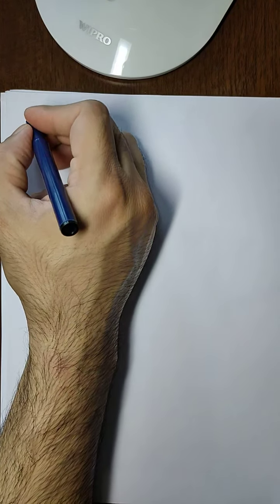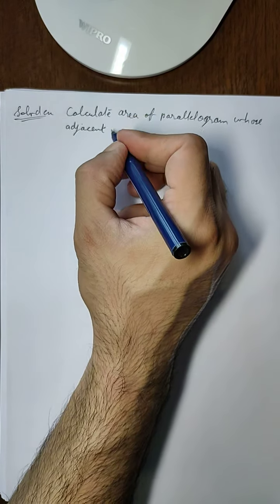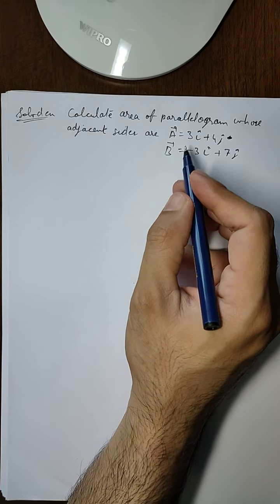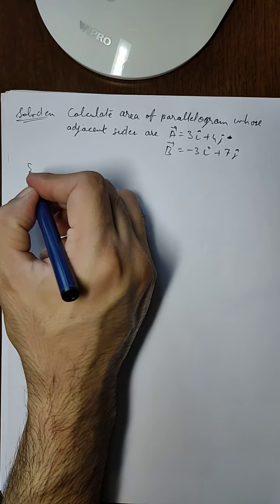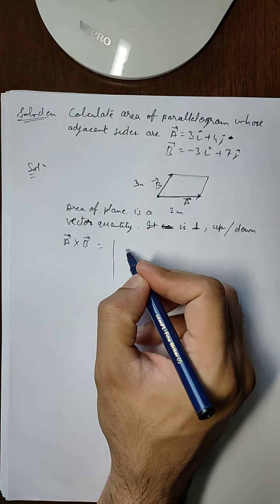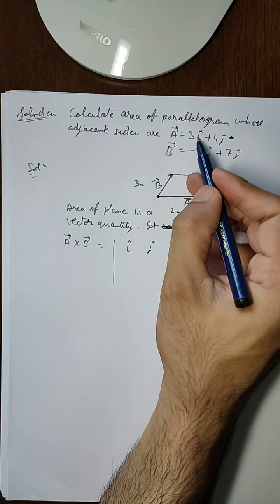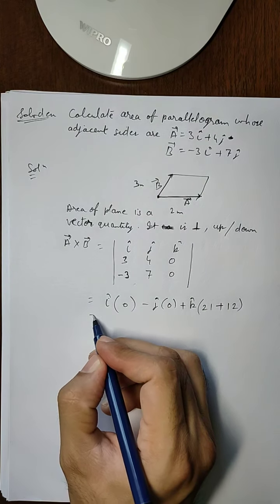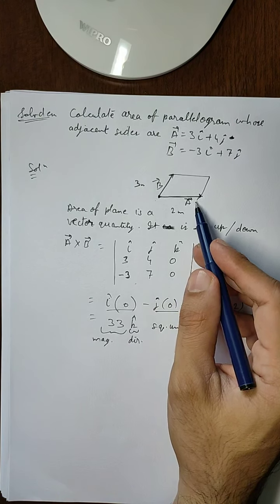Solved Example 3